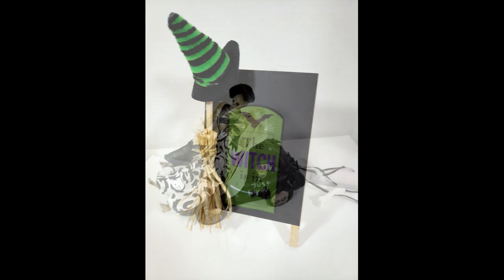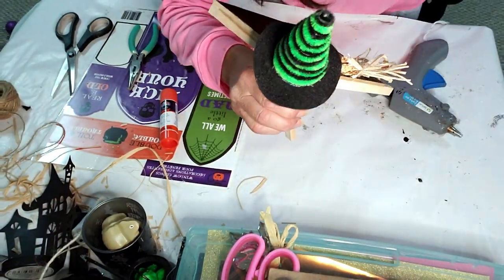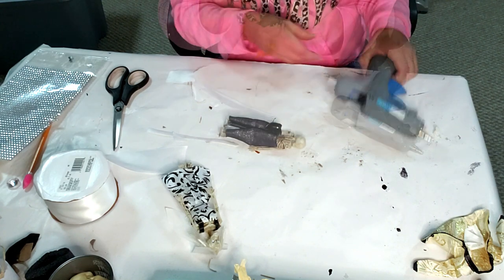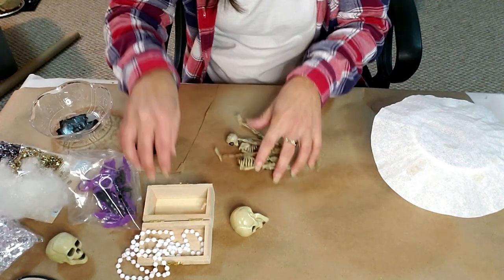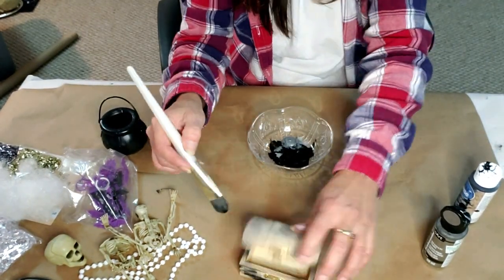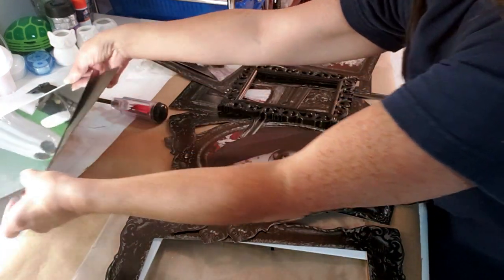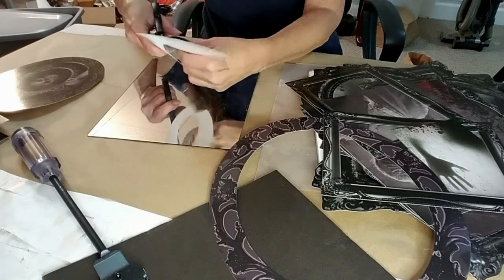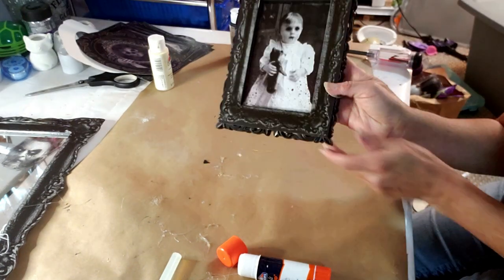Halloween Frenzy, Cute and fun DIYS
4 Halloween Cute DIYS, Scary mirror frame, adorable witch chalkboard, Unique Bride and Groom skeleton, Pirate skeletons with there treasure chest. All so adorable.